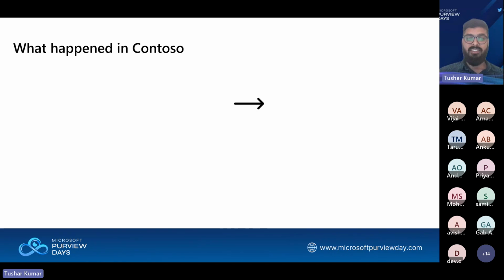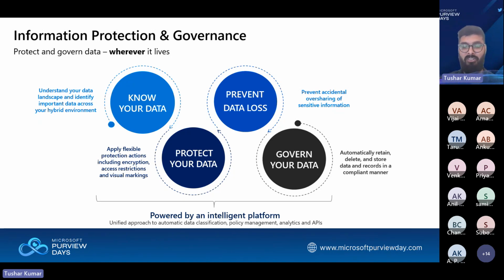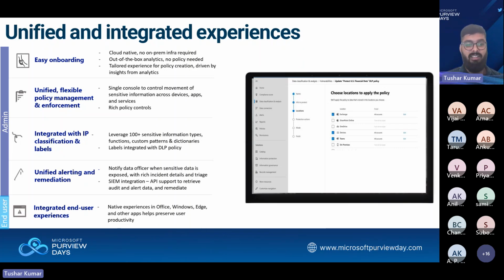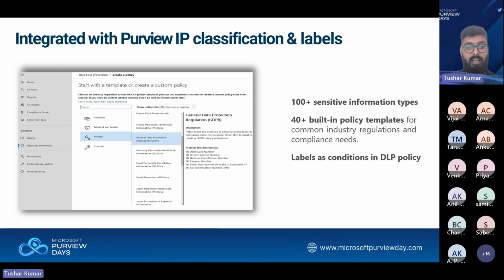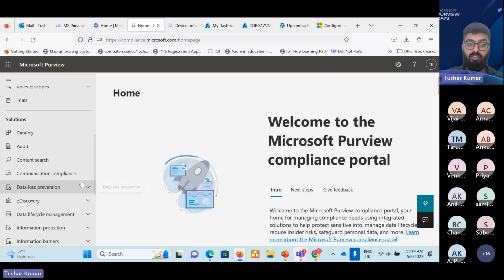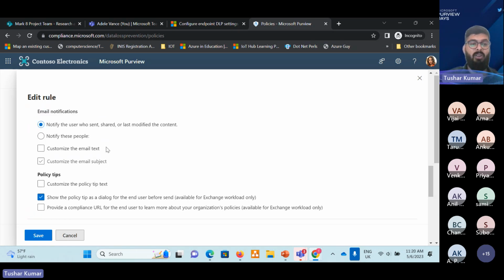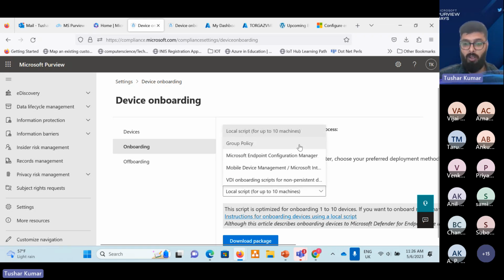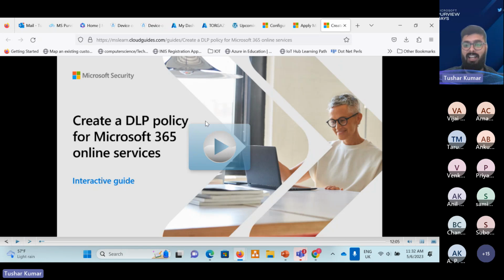Comprehensive approach to prevent data exfiltration with Microsoft Purview DLP by Tushar Kumar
Comprehensive approach to prevent data exfiltration with Microsoft Purview Data Loss Prevention by Tushar Kumar